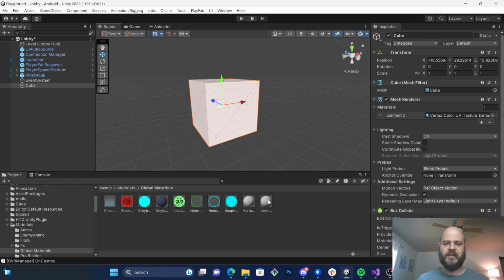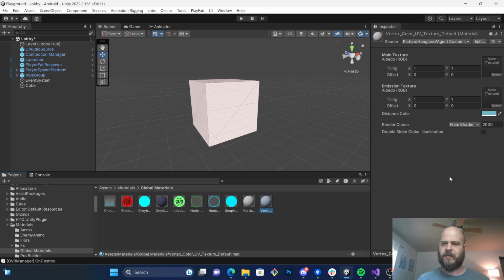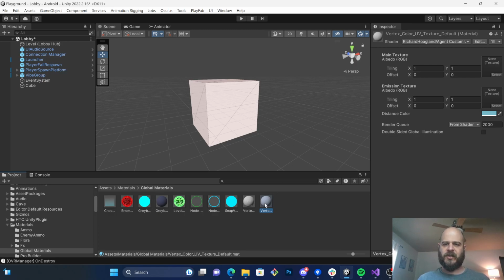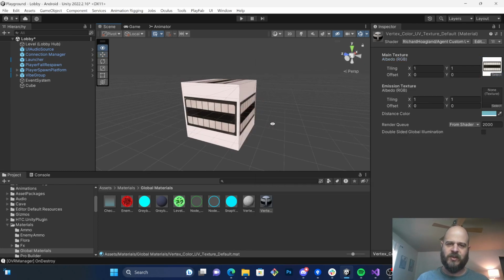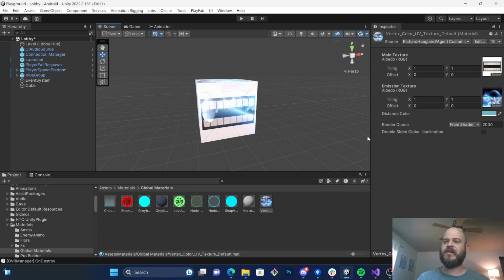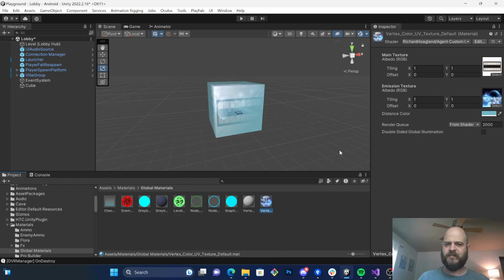Devlog #9

This week I talk about rendering and materials a bit. I have been plagued for months by some rendering issues in custom shader I wrote for the game. I finally solved a few of those issues. Focusing on shaders had me thinking about rendering which motivated me to make a quick video about it.